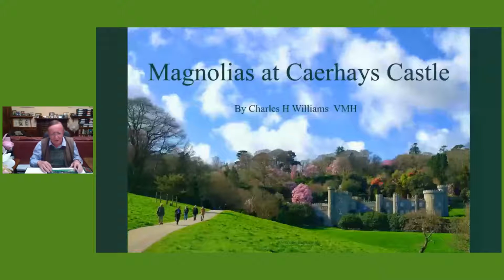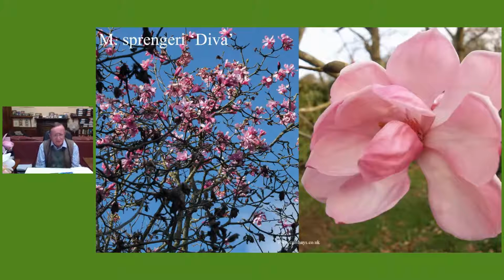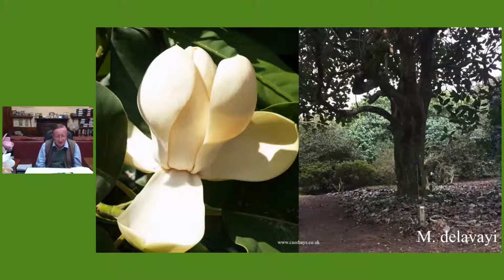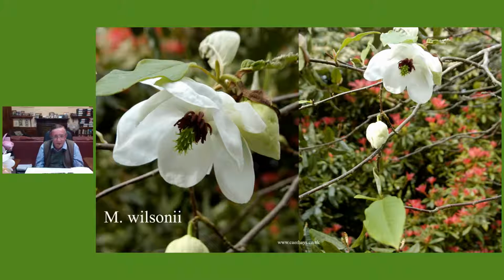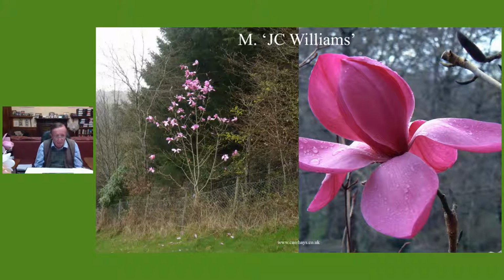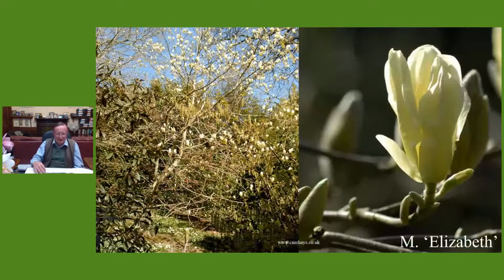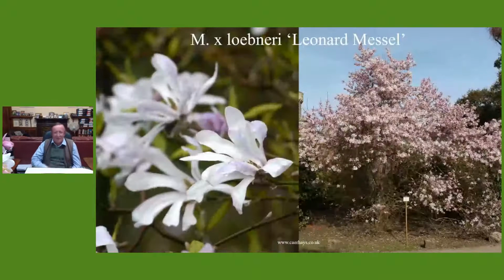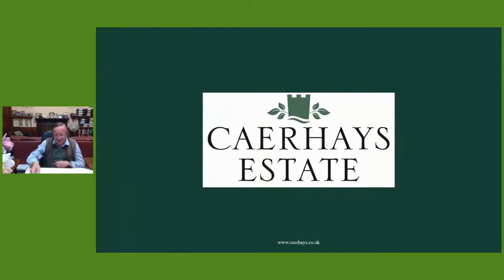Charles Williams: Live - Owner of Caerhays Castle Gardens, Cornwall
Joining us live on YouTube, 29th March at 7pm, is Charles Williams – owner and operator of Caerhays Castle Gardens and Estate in Cornwall, UK, representing four generations of Williams family ownership since the 1860s.  His great grandfather, J.C. Williams, bred the original x williamsii strain of camellias at Caerhays in the 1920s which are now known throughout the world. Since returning to Cornwall in the 1970s, following a brief career in merchant banking, Charles Williams worked tirelessly, together with his wife Lizzie, at turning Caerhays Estate into a world-renowned spring garden and a tourist-hospitality destination with luxury accommodation. The gardens consist magical 140 acre English Heritage Grade II Listed woodlands and UK National Magnolia Collection – made up of over 600 varieties.

Charles Williams continues to develop the plant material and garden design of this prominent Cornish estate, as well as being the senior partner of Burncoose Nurseries near Redruth. He also contributes daily to the Caerhays Garden Diary started in 1897 by his great grandfather and he serves as chairman of the Great Gardens of Cornwall. Mr Williams is a member of the Royal Horticultural Society’s Rhododendron, Camellia & Magnolia Group sub-committee and Caerhays has put forward numerous magnolias, rhododendrons and camellias for registration and awards. He is the proud recipient of the coveted RHS Victoria Medal of Honour.

Sign up to be notified about future Garden speaker events: home-stage.co.uk/garden-sign-up

View our current line up: home-stage.co.uk/garden-club-speakers